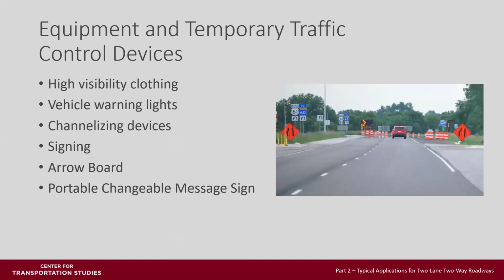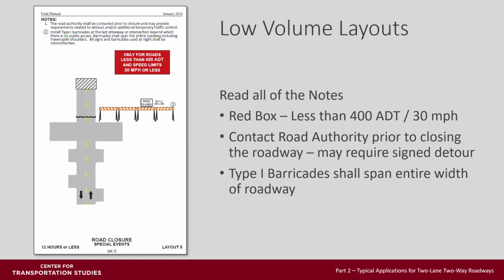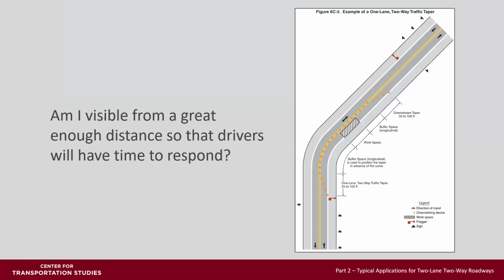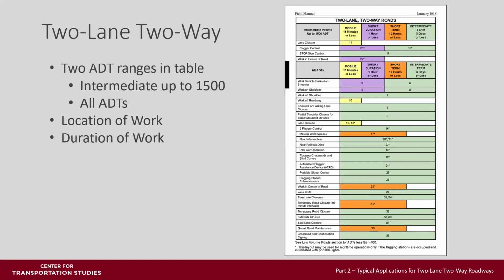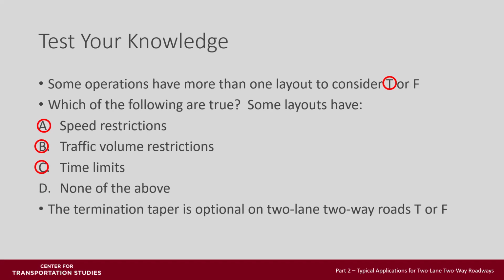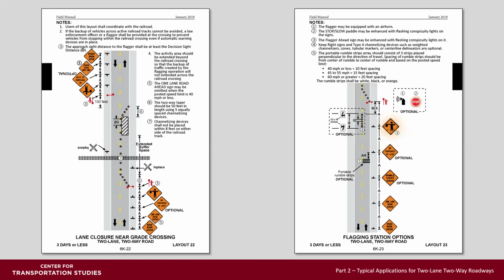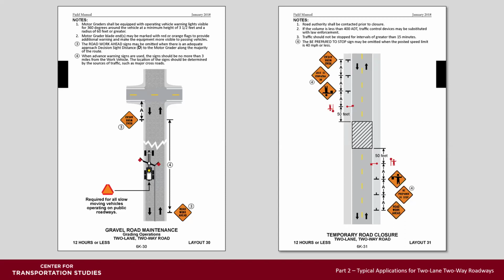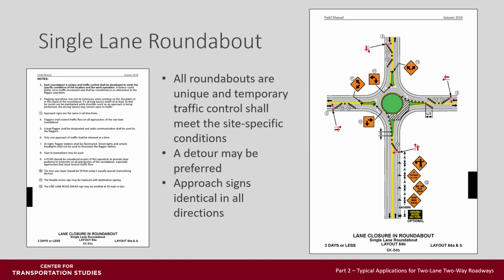MnLTAP Temporary Traffic Control Webinar: Typical Applications for Two-Lane Two-Way Roads (Part 2)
This webinar is part 2 of MnLTAP's Introduction to the Minnesota Temporary Traffic Control Field Manual for Highway Workers Webinar Series, which introduces highway workers to the Minnesota Temporary Traffic Control Field Manual and how to apply its concepts and standards.